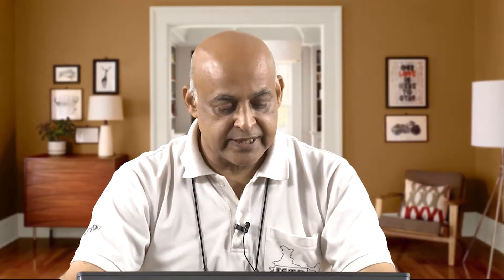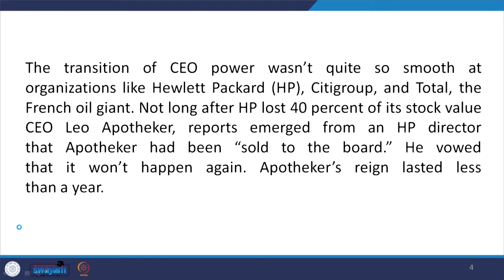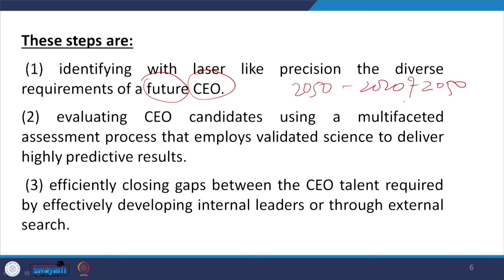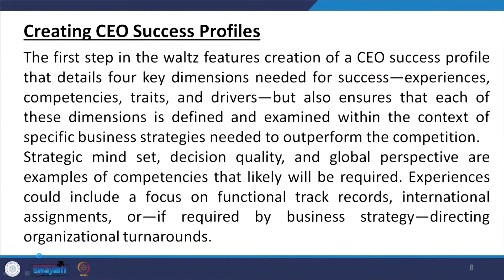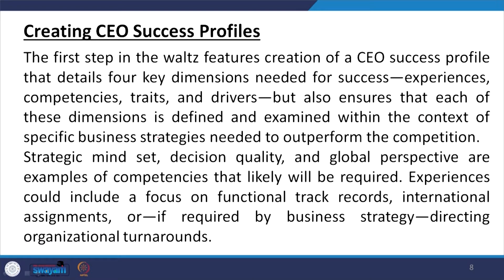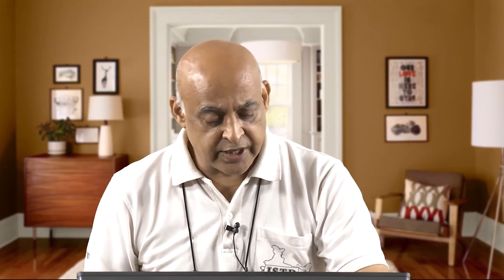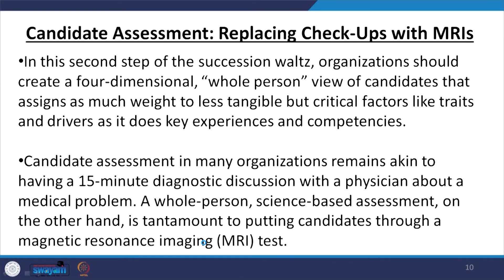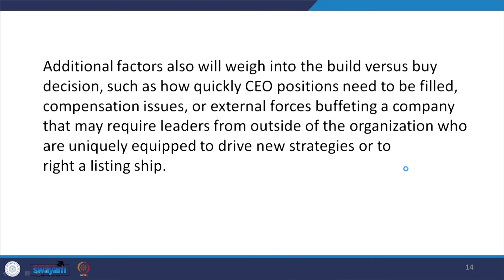Lecture 46 : Talent Success Drivers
Talent success drivers, Walts Model , Closing Talent Gap, Creating CEO Success profile, Build vs Buy Decision , Candidiate Assessment